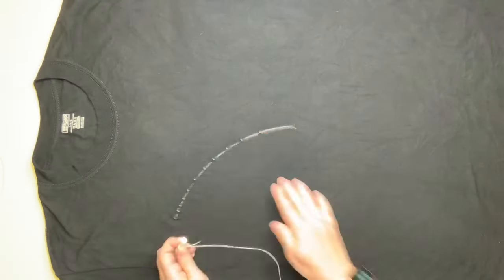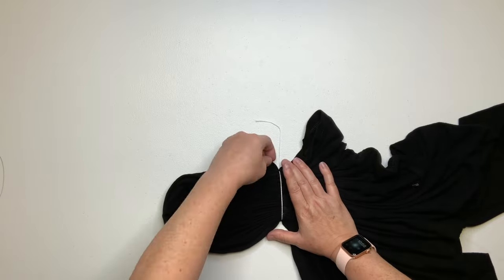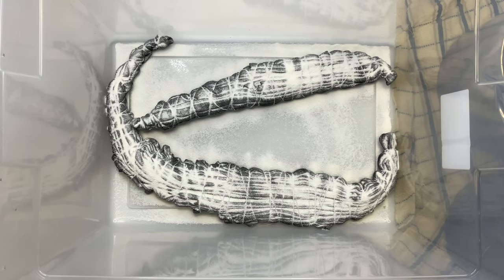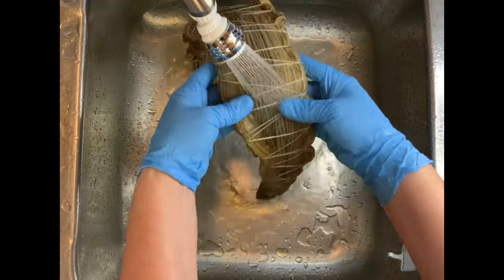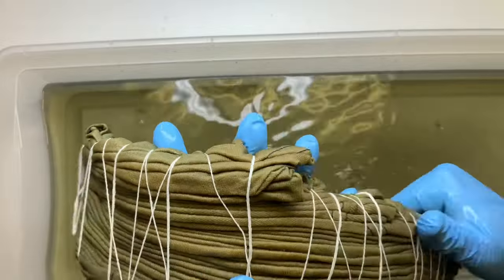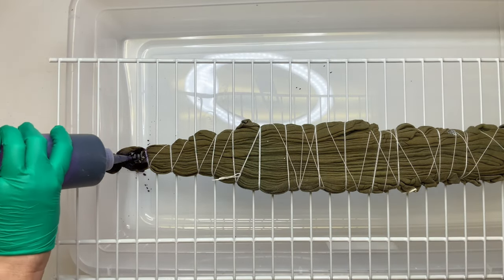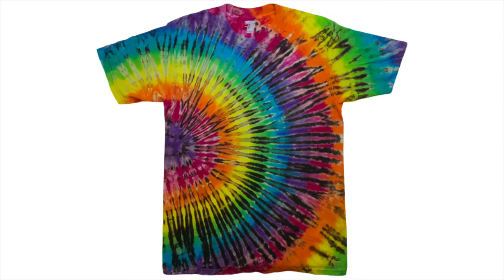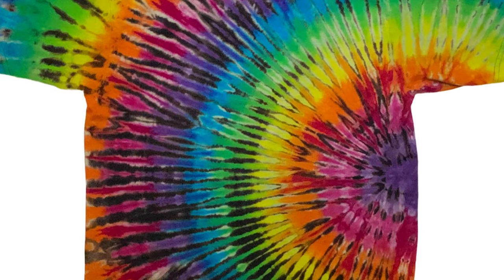Tie-Dye Pattern: Reverse Dye Side Fanfold Out White Bright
In this tutorial I’m going to show you how to tie dye a reverse dye side fanfold using Out White Bright.

oil.html

16oz Squeeze Bottles

8" Curved & Straight Hemostat Set

8" & 10" Curved Hemostat Set